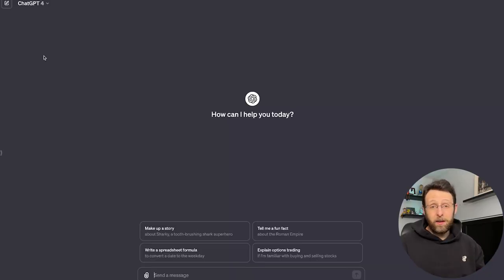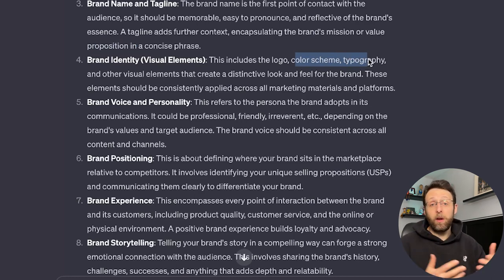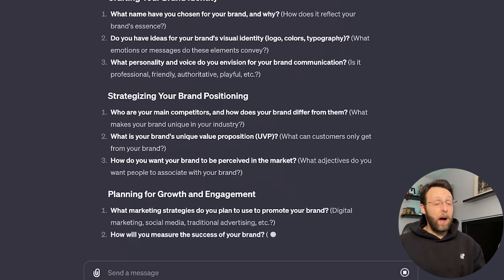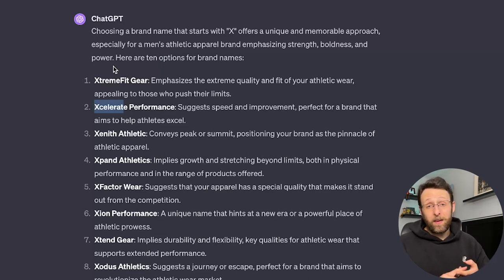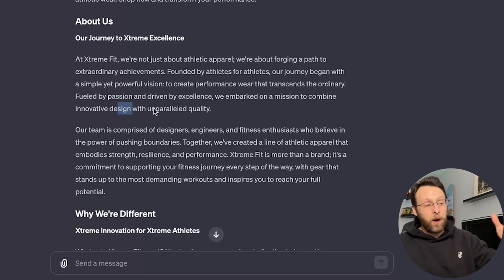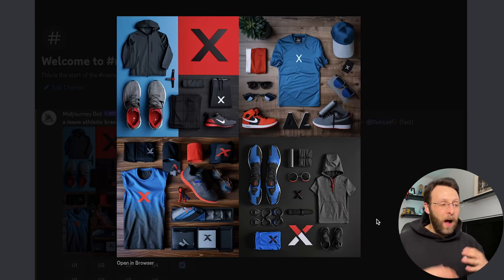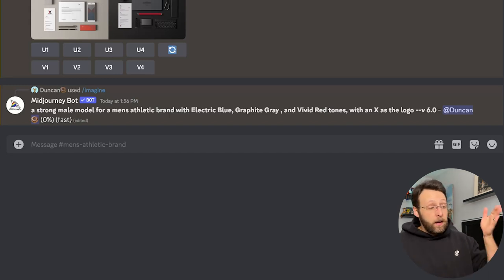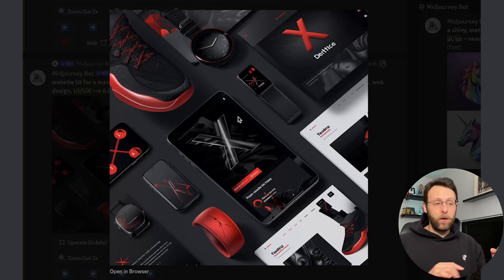How to Build a VIRAL Brand with AI - Master ChatGPT and MidJourney to Grow your Business! 🚀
This video is a cutting-edge guide on using ChatGPT and MidJourney to build your brand from the ground up! Whether you're a small business owner, a digital marketing guru, or a budding entrepreneur, this video is your blueprint for success.

🔥 WHAT YOU'LL LEARN:

🔵 Building Your Brand Identity with ChatGPT: Learn how ChatGPT helps in crafting a unique brand identity, from creating a compelling brand name and tagline to generating engaging marketing copy that speaks directly to your target audience.
🔵 Transformative ChatGPT Prompts for Content Writing: Discover how to craft compelling marketing copy, engaging social media posts, and impactful content that resonates with your audience.
🔵 Sales & Marketing Strategies with ChatGPT: Elevate your sales techniques and marketing campaigns with tailored ChatGPT prompts that convert.
🔵 From Concept to Creation with MidJourney: Learn how to use Mid Journey to design stunning visual assets, from logos to product mockups, that capture your brand's essence.
🔵 Innovative Digital Products Creation: Utilize ChatGPT to brainstorm and develop digital products that stand out in the competitive athletic market.
🔵 Graphic Design Secrets Using ChatGPT & MidJourney: Master the art of graphic design for your brand with AI-powered tools, creating visuals that tell your brand's story.

🌟 SPECIAL FEATURES:

🔵 Creating Visual Brand Elements with MidJourney: Discover how to leverage Mid Journey for designing your brand's visual assets, including logos, color palettes, and product photography, to ensure a cohesive and attractive brand presentation.
🔵 Consistency Across Platforms with AI: See how ChatGPT and MidJourney ensure your brand remains consistent across all digital platforms, enhancing customer experience and fostering brand loyalty.
🔵 Tips on personalizing ChatGPT for your business needs, using MidJourney for product photography, and leveraging AI for innovative graphic design.

💡 Whether you're looking to start your business, boost your digital marketing skills, or explore the potential of AI in graphic design, this video has everything you need to get ahead. Join us as we explore the limitless possibilities of ChatGPT and MidJourney, and learn how to make these tools work for you.